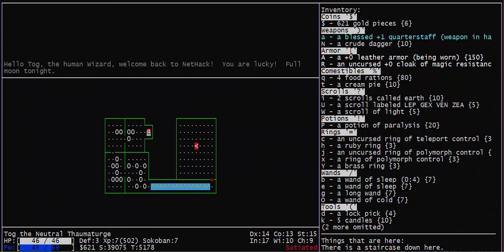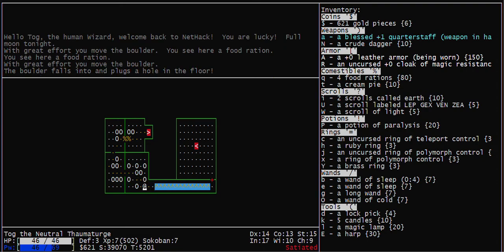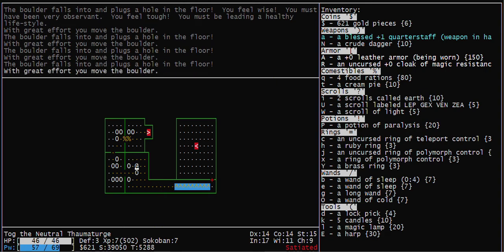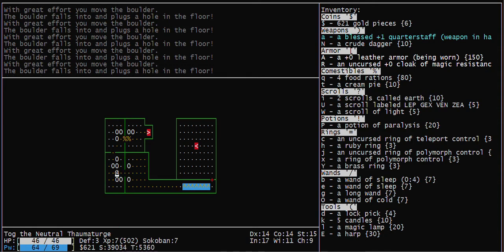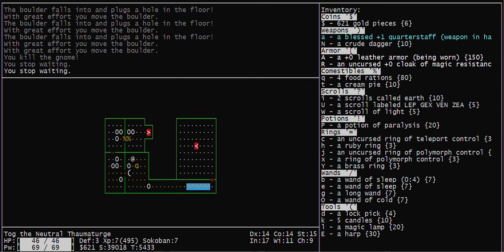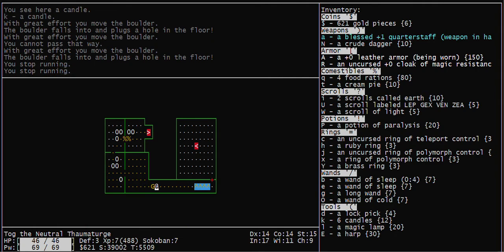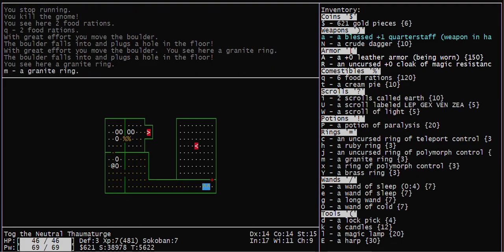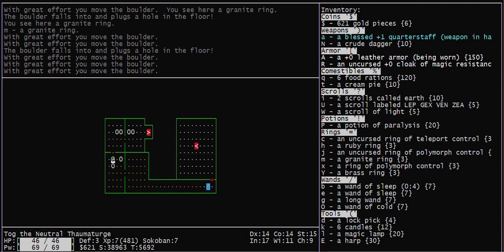Concise Nethack: Sokoban 2b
How to solve Nethack Sokoban level 2b, without wasting your time.